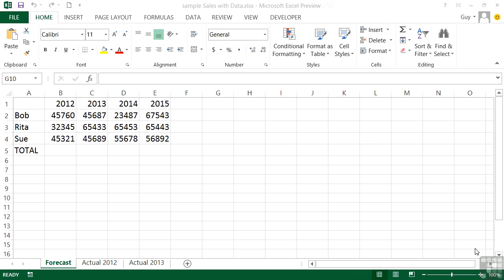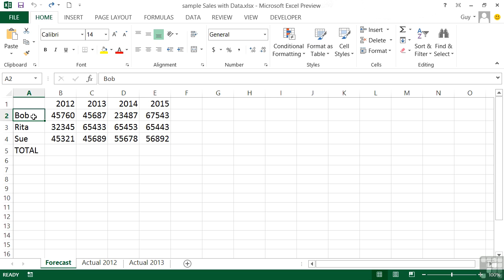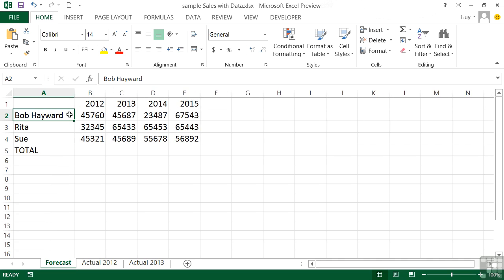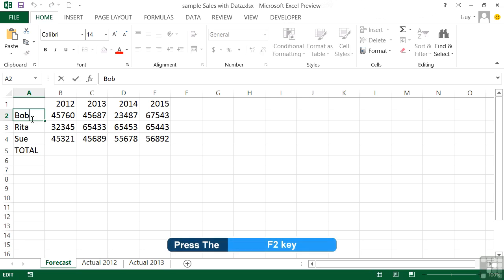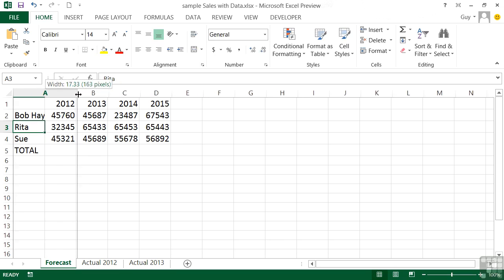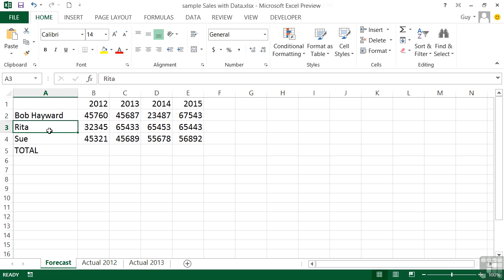276 Editing The Contents Of A Cell